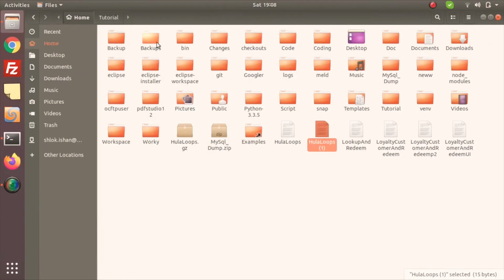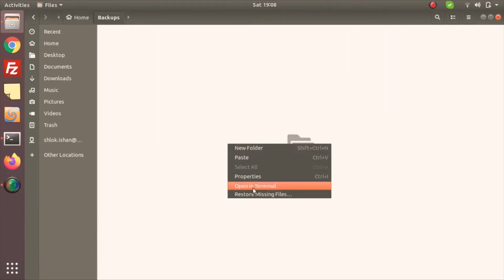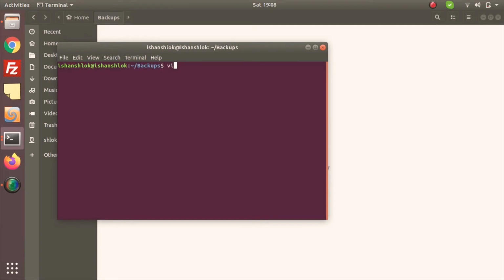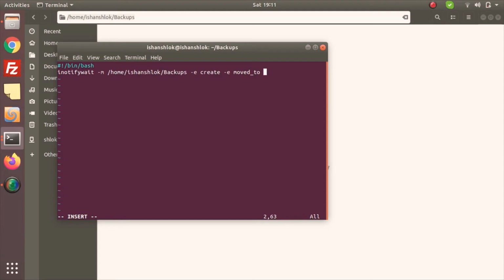Auto compression using inotifywait and gzip in Linux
A basic tutorial about how to convert a file into compressed file using gzip and inotify-tools.